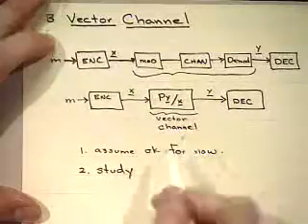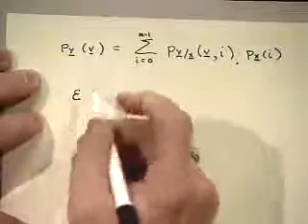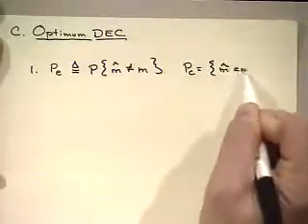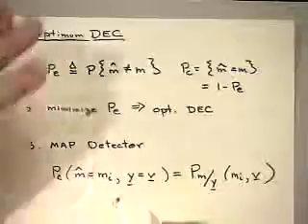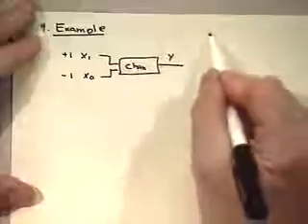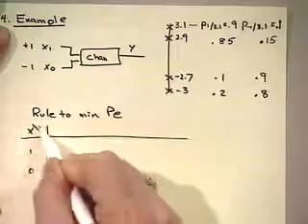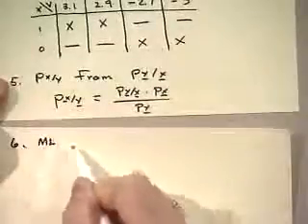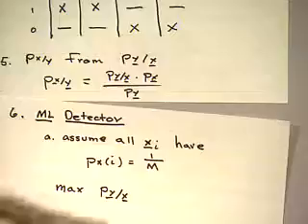Communication Systems I Lecture 2 003